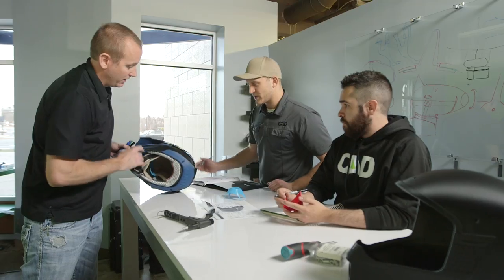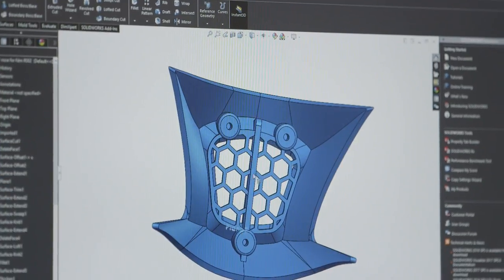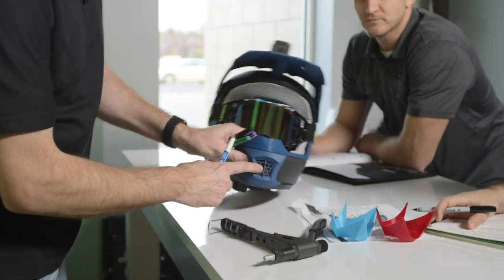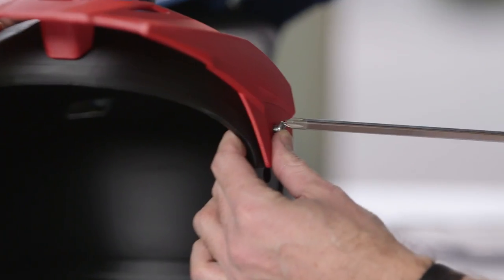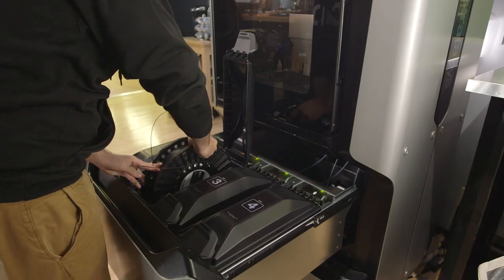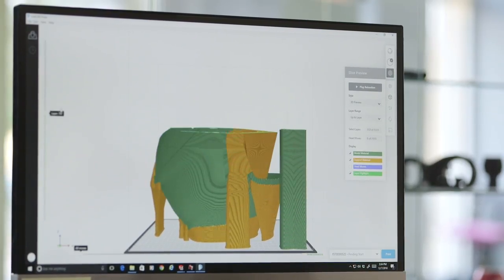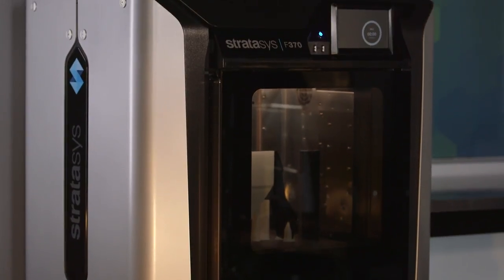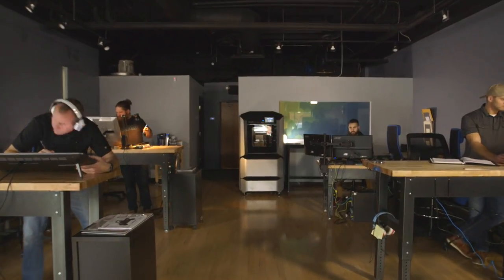Center for Advanced Design Prints Rapid Prototypes with GrabCAD Print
At the Center for Advanced Design, time is money when it comes to rapid prototyping. Watch this video to hear about their experience beta-testing the new Stratasys F370 printer. After receiving their first test model, they were firing up a print in less than 30 minutes thanks to GrabCAD Print’s simple, intuitive drag-and-drop interface that processes graphics in realtime.

“For us, speed is money and the faster we can get these prints out, the faster we can get it in front of our customers and on to the next project,” said Jesse Hahne, President of the Center for Advanced Design, said at a panel during SOLIDWORKS World 2017 in Los Angeles discussing his company’s experience using the Stratasys F370 printer powered by GrabCAD Print.